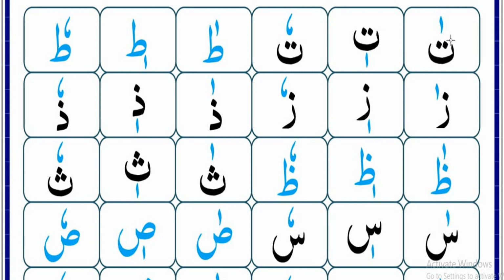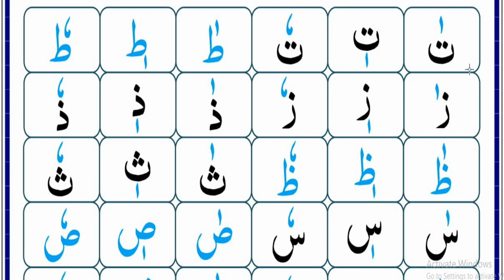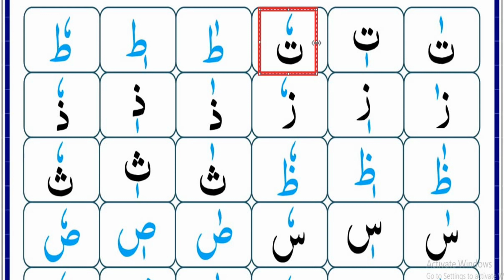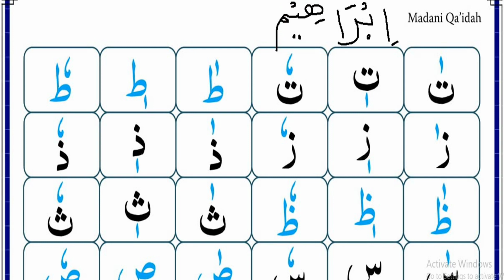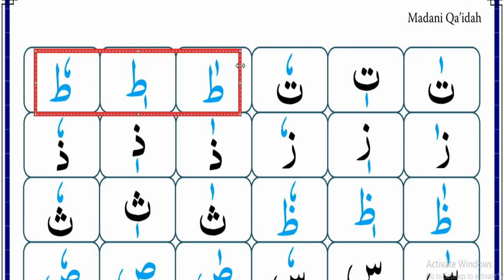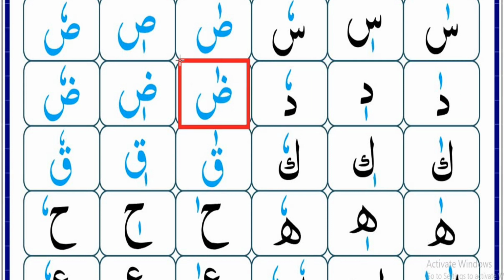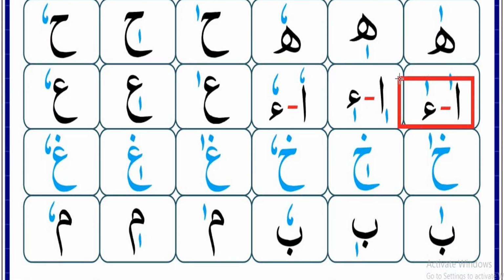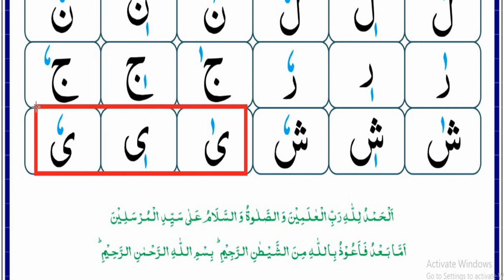How To Read Quran, Vertical Symbols, Harakaat